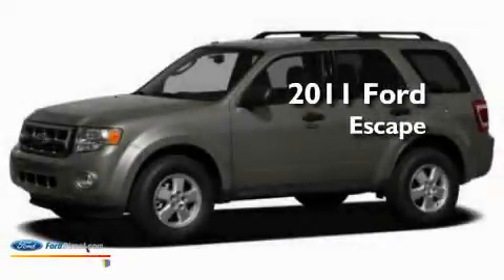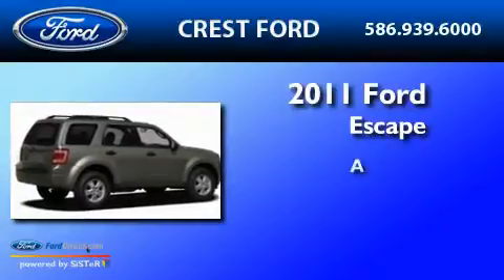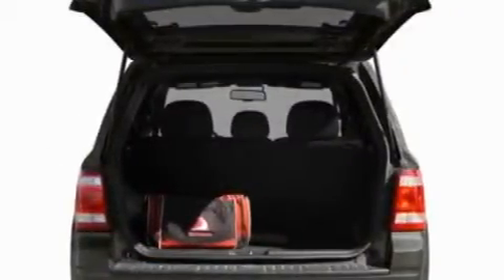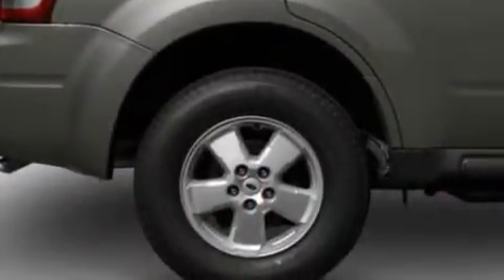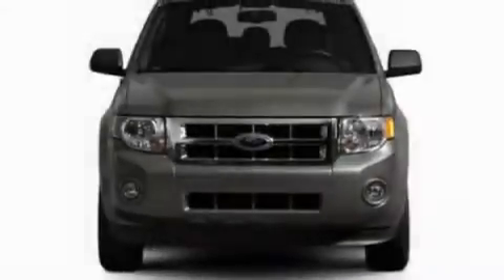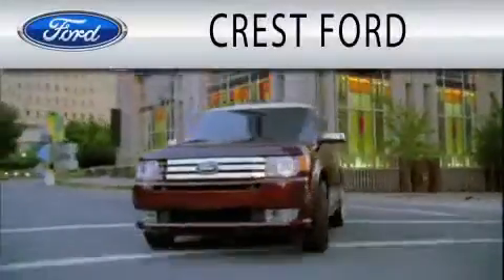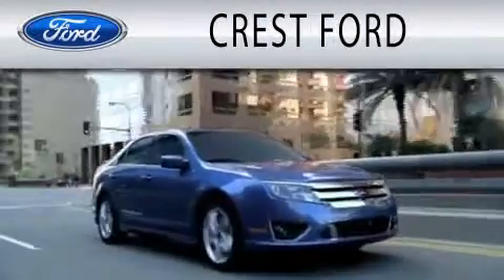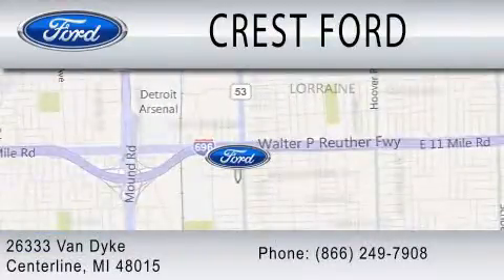2011 Ford Escape Center Line MI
Year : 2011
 Make : Ford
 Model : Escape
 Engine : 2.5L I4 ENGINE

 Exterior : GOLD LEAF METALLIC

 Interior : CAMEL
 Stock :